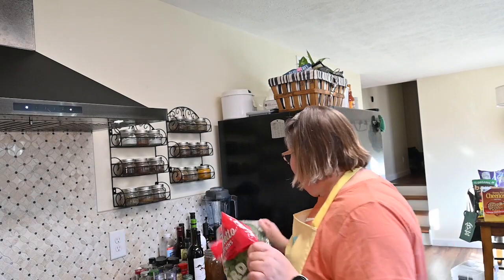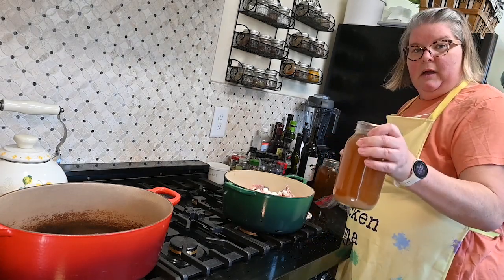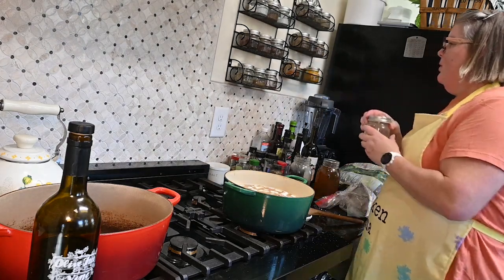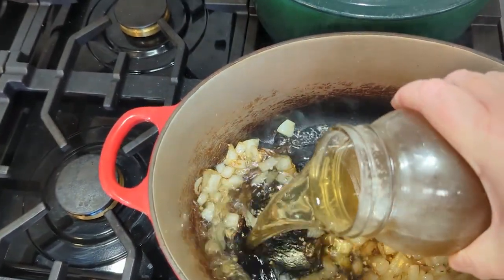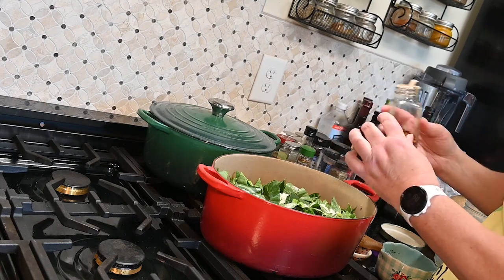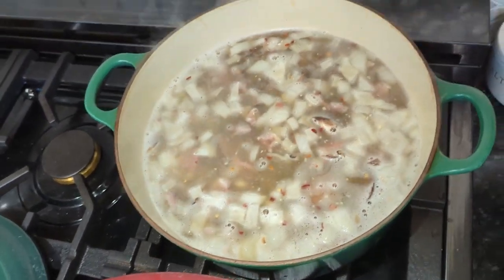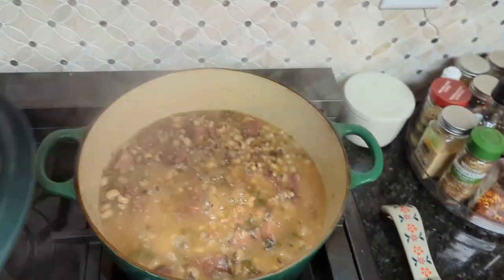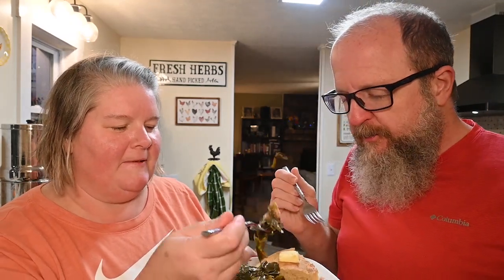Let's Cook a Southern New Year's Day Meal for Our 1st Pantry Challenge Meal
Happy New Year 2023! It is the first day of threeriverschallenge. It is also New Year's Day so we must eat our lucky collards, black-eyed peas, and cornbread for good health and wealth in the new year.

Black eyed peas Recipe:
2 cups of dry peas that have been soaked overnight and drained
1/2 of diced onion
1 to 2 cups of diced ham
1/4 cup green pepper or jalapeño
splash of infused olive oil
1tbsp of garlic
Salt and pepper to taste
1 quart of broth

Bring to a boil. Then, simmer and covered all afternoon. Enjoy

Collard Greens Recipe:
2 bags of prewash collard greens
1/2 onion diced
1 1/2 tablespoon of garlic minced
1 quart of beef broth
1 cup of red wine
1 cup of ACV
1/2 of sugar
1 tsp. red pepper flakes
2 to 3 cups water

Sauté 1/2 dice onion in infused oil. Add garlic (don't burn). Add in Beef broth, wine and ACV. Add in one bag of collards, sugar, red pepper flakes, pepper and salt plus, a little more garlic. Now add 2 to 3 cups of water and your second bag of collards. Bring to a boil and simmer low and slow. Enjoy!

Le Creuset Green Round Dutch Oven
Le Creuset Red Oval Dutch Oven
Lodge 9-inch Cast Iron Skillet

What we use to shoot our videos:
Pixel 7
Nikon Small Rig for Z50
Nikon Z30
Nikon Z50
Flashpoint C Stand
Joby Smartphone Tripod
Joby Compact Camera